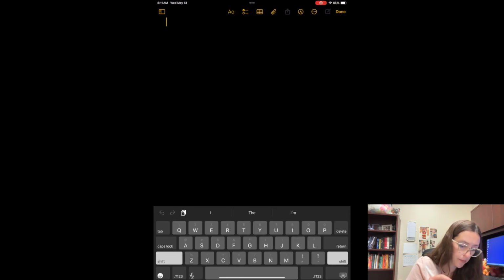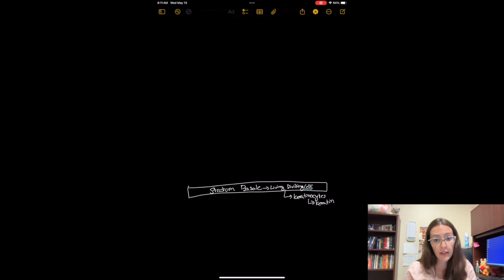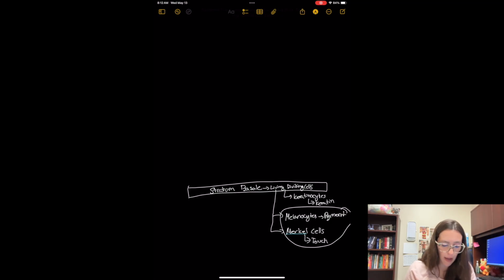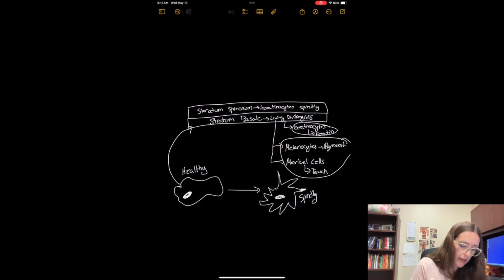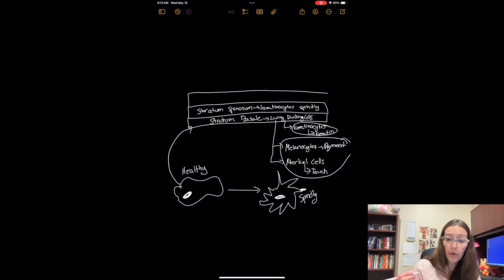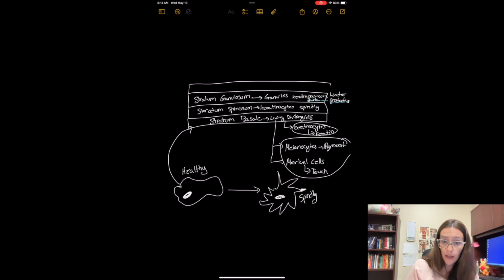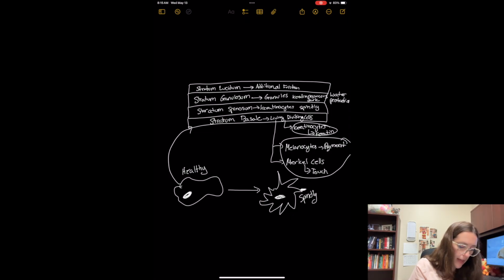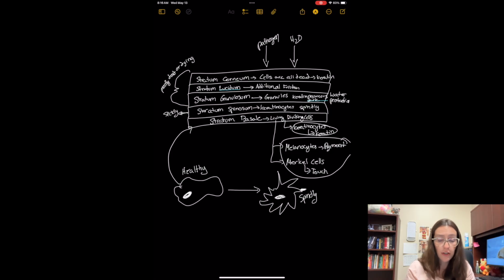Epithelial Layers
Dr. Sterling walks students through the different epithelial layers and what distinguishes them from one another